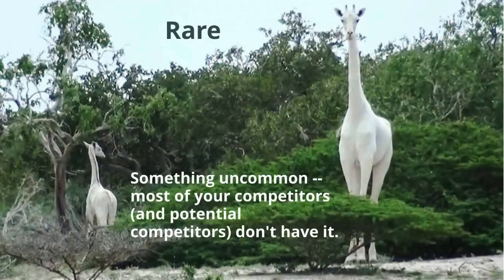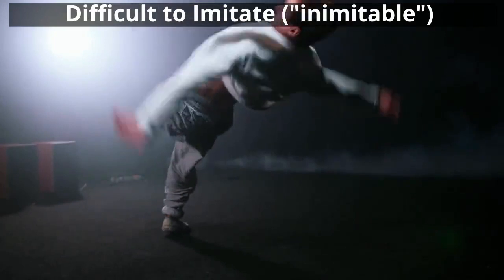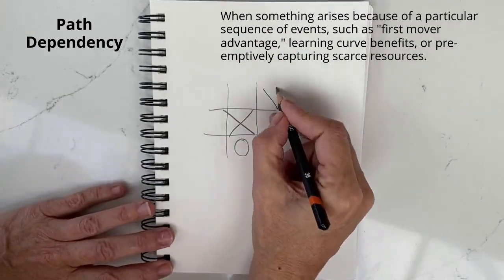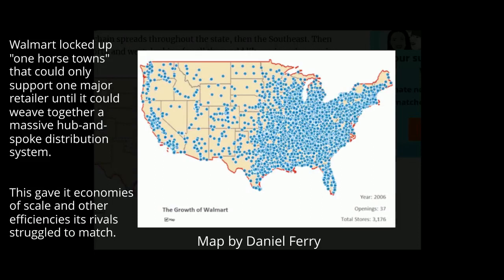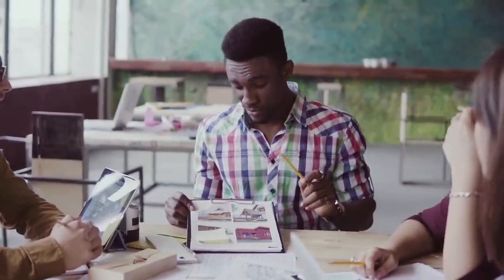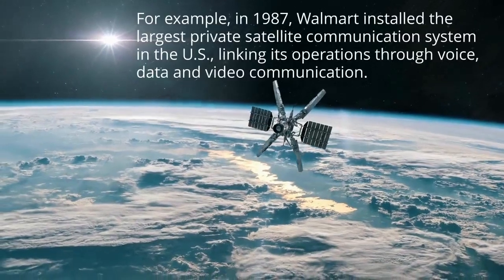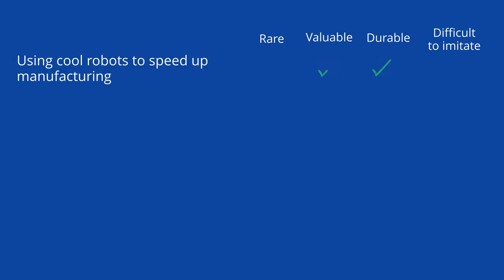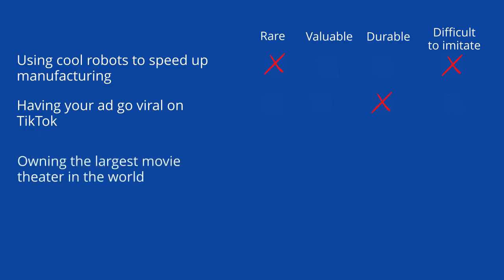Strategic Management: Sustainable Comp Adv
This video explains what makes a resource or activity a sustainable competitive advantage. It covers path dependency, causal ambiguity, and economic deterrence.